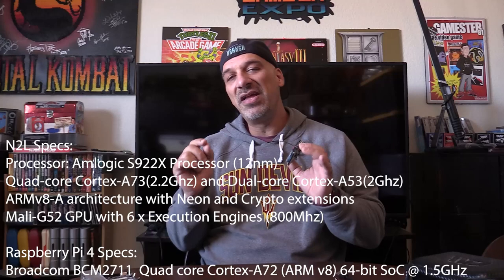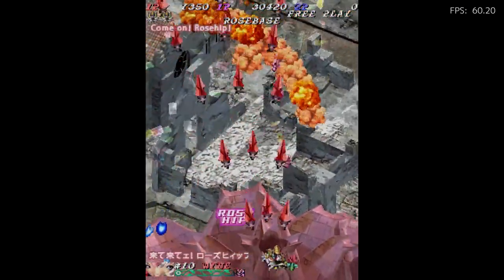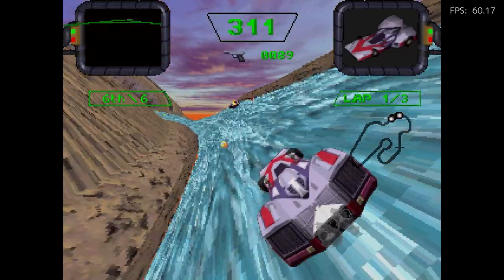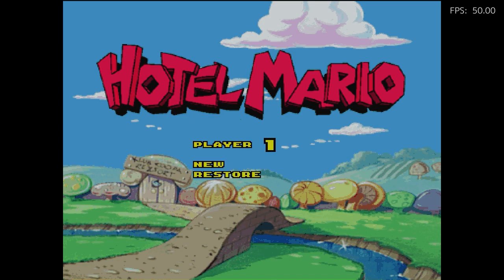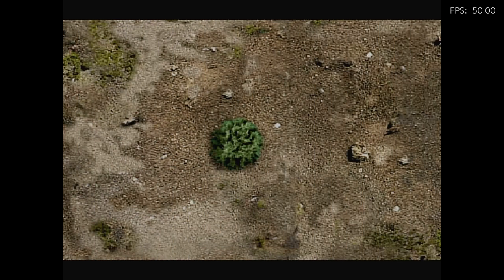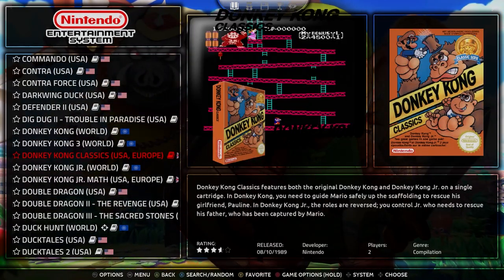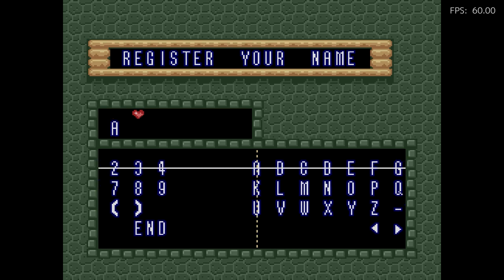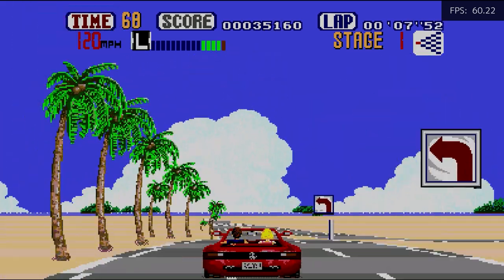New Odroid N2L Review - Amazing for Emulation - Gamester81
I review the new N2L single board computer by Odroid. It's reasonably priced, and comparable to the Raspberry Pi 4.  This is using the EmuELEC 4.6+ build.

Odroid N2L Specs:

Form Factor: Dimensions including Fan heatsink: 69mm x 56mm x 22mm
Dimensions including Tall heatsink: 69mm x 56mm x 32mm
Weight: 50g including Fan heatsink, 66g including Tall heatsink

Processor:  Amlogic S922X Processor (12nm)
Quad-core Cortex-A73(2.2Ghz) and Dual-core Cortex-A53(2Ghz)
ARMv8-A architecture with Neon and Crypto extensions
Mali-G52 GPU with 6 x Execution Engines (800Mhz)

Memory:  LPDDR4 4GiB or 2GiB with 32-bit bus width
Data rate: 3216 MT/s
1.1Volt low power design

Storage:  1 x eMMC connector (8G, 16G, 32G, 64G and 128G are available)
1 x microSD slot (DS/HS modes up to UHS-I SDR104)

Networking:  Optional WiFi or Ethernet USB adapters
Video 1 x HDMI 2.0 (up to 4K@60Hz with HDR, CEC, EDID)
– Although the +5V Power pin is able to supply a minimum of 300mA, according to HDMI 2.0 specification, a sink shall not draw more than 50mA of current from the +5V Power pin.

Audio:  1 x HDMI digital output
External I/O 1 x USB 3.0 Host port
1 x USB 2.0 Host port
1 x Debug serial console (UART)
1 x MIPI DSI 4Lane (TBD)
1 x Peripheral Expansion Header (40-pin, 2.54mm pitch)
– 2 x DC 5V, 2 x DC 3.3V, 1 x DC 1.8V, 8 x GND
– 1 x SPI
– 1 x UART
– 2 x I2C
– 25 x GPIO (Max)
– 2 x ADC input (10bit, 1.8V Max)
– All of I/O signal level is 3.3 Volt except for ADC input at max 1.8 Volt

Other features:  Built with a large passive heatsink
System LEDS Indicators:
– Red (PWR) – Solid light when DC power is connected
– Blue (ALIVE) – Flashing like heartbeat while Kernel is running.
Active Cooling Fan Connector (5V 2-pin)
– Connector (2-pin, 1.25mm pitch)

Power:  1 x DC jack : outer (negative) diameter 5.5mm, inner(positive) diameter 2.1mm
7.5V ~ 16V (Recommend range of input)
– DC 12V/2A power adapter is recommendedPower consumption:
– IDLE : ≃ 1.5W (Performance governor), 1.3W(Conservative governor)
– CPU Stress (Passive Heat-Sink) : ≃ 5.4W (@1908/2208MHz, Stock), 5.8W (@2016/2400MHz, Overclock)
– CPU Stress (Active Cooling-FAN) : ≃ 6.1W (@1908/2208MHz, Stock), 6.4W (@2016/2400MHz, Overclock)
– Power-Off : ≃ 0.2W

Raspberry Pi 4 Specs:

1GB, 2GB, 4GB or 8GB LPDDR4-3200 SDRAM (depending on model)
2.4 GHz and 5.0 GHz IEEE 802.11ac wireless, Bluetooth 5.0, BLE
Gigabit Ethernet
2 USB 3.0 ports; 2 USB 2.0 ports.
Raspberry Pi standard 40 pin GPIO header (fully backwards compatible with previous boards)
2 × micro-HDMI ports (up to 4kp60 supported)
2-lane MIPI DSI display port
2-lane MIPI CSI camera port
4-pole stereo audio and composite video port
H.265 (4kp60 decode), H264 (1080p60 decode, 1080p30 encode)
OpenGL ES 3.1, Vulkan 1.0
5V DC via USB-C connector (minimum 3A*)
5V DC via GPIO header (minimum 3A*)
Operating temperature: 0 – 50 degrees C ambient